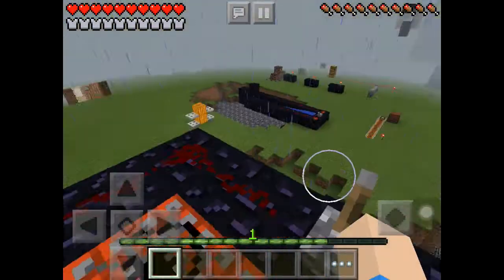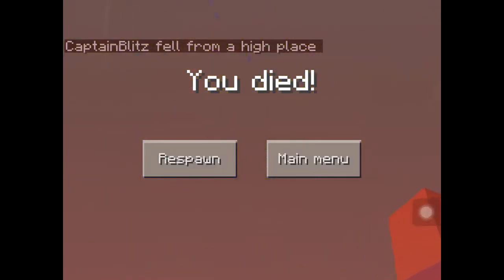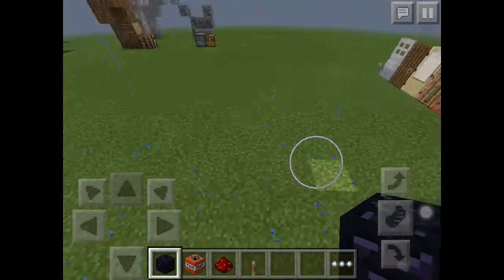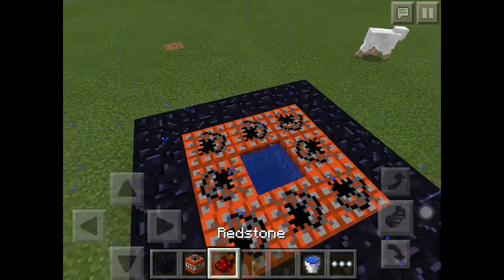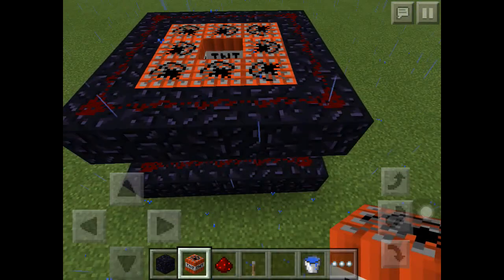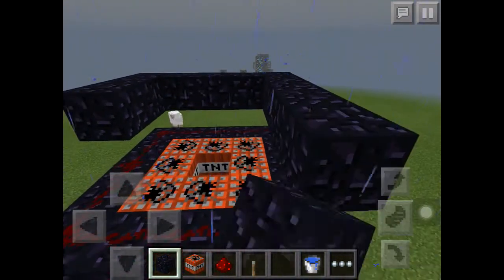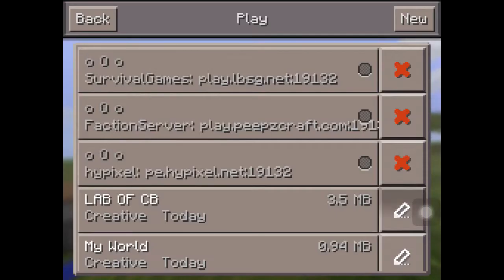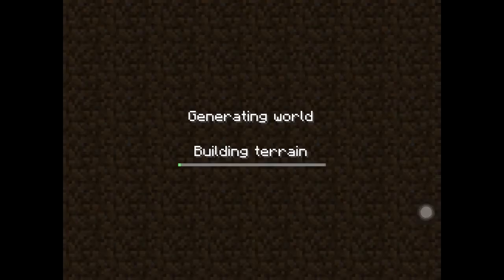Minecraft P.E. how to fly in survival [trick]